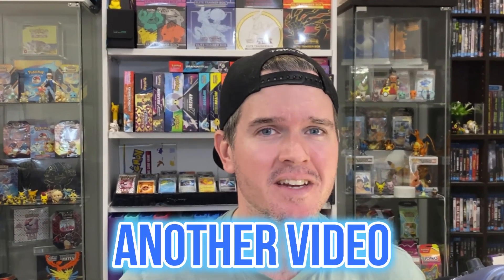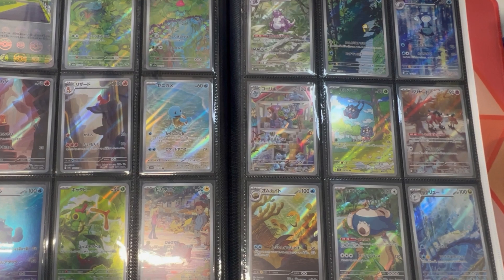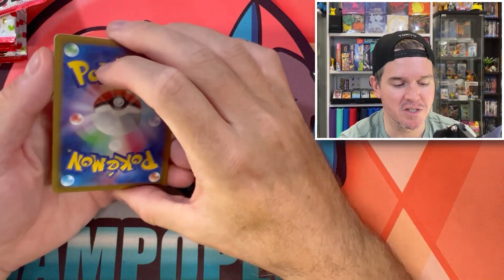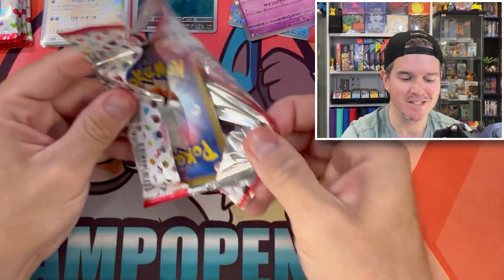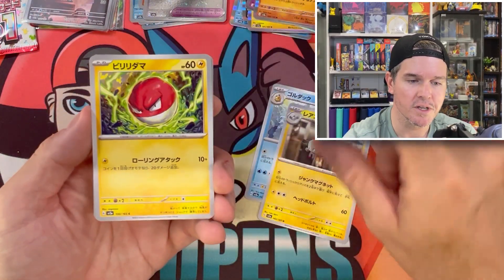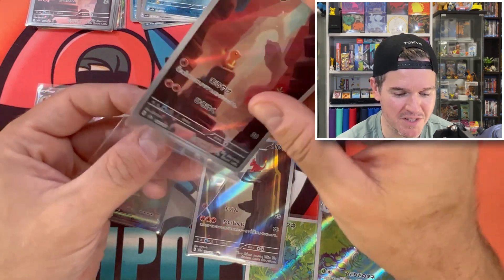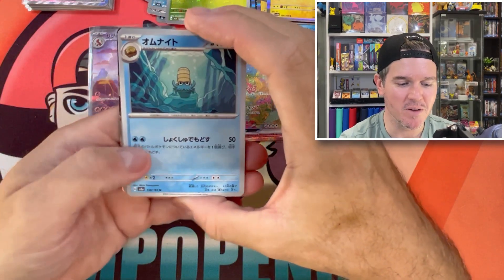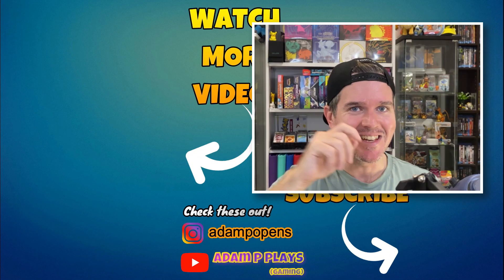I Opened a CHEAP 151 Booster Box and... WOW! [POKEMON CARD GIVEAWAY]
Today I'm opening one last booster box of Japanese 151 while they are dirt cheap in the hope of finally pulling a SAR... this could not have gone any better. ALSO Binder update, set almost complete!

I Get all my Binders from PALMS OFF GAMING.

➡️ Help me support my shiny cardboard addiction and buy stuff from my eBay store

Go follow me to keep up to date with videos, sneak peeks, awesome pulls and future giveaways!

📫 MAIL –
Adam P Opens
Nundah, QLD 4012
AUSTRALIA

Failure to do so will result in giveaway being forfeited and saved for future use.

➡️ International winners: I will cover upto $10 in postage cost for shipping, any further cost will need to be covered on your end and I will contact you to arrange this. If agreement cannot be reached then giveaway will be forfeited and saved for future use.

➡️ Sorry kids! If it is found that you are under this age, your prize will be forfeited and saved for future use.

➡️ Giveaways are usually posted once monthly but may be delayed at any time due to family, life commitments, and eBay store orders taking shipping priority. I am under no obligation to immediately ship a giveaway or specify an exact timeframe. I can promise you it will get shipped at some point.

Please do not come into live chats just to ask for giveaways or freebies. Doing this will result in timeouts from moderators and in extreme cases potential banning. Any giveaways taking place during a live stream will be announced throughout by myself and made very obvious when they are occurring.

*All prices shown are approximate at time of editing, in AUD (Australian Dollars) and are usually based on eBay solds for English or TCGRepublic for Japanese - the Pokemon Card market can be a lot different in Australia and prices can change*